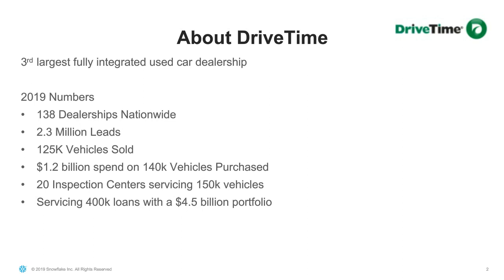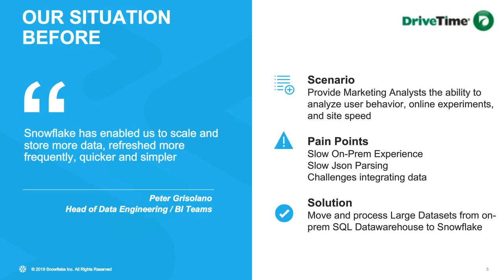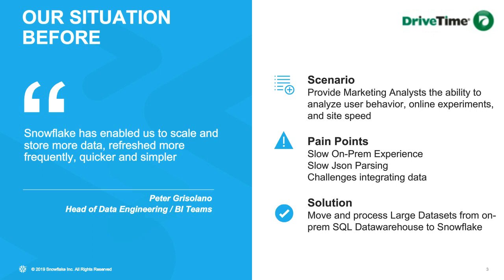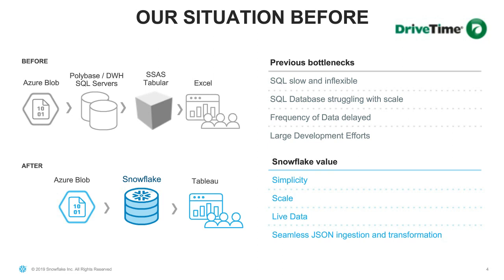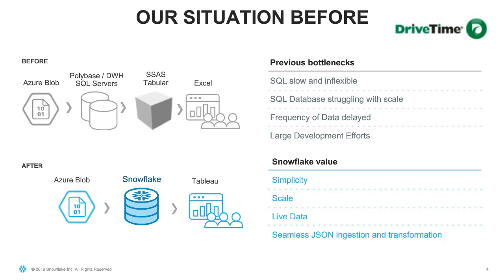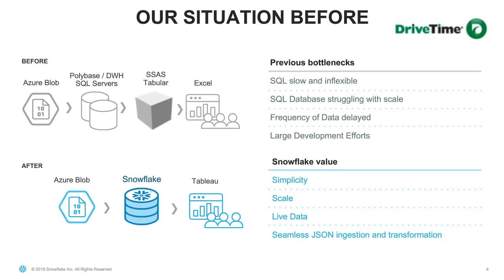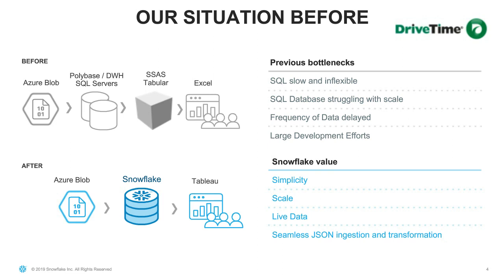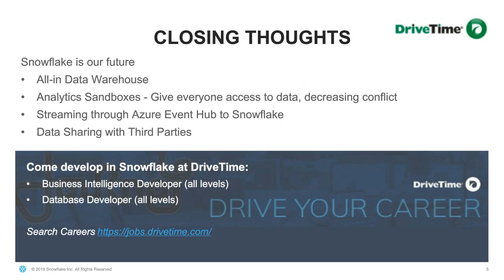How Snowflake Helps DriveTime Sell Used Cars | Snowflake Inc.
DriveTime a fully integrated used car dealership needed to provide its marketing analysts with the ability to analyze user behavior, online experiments, and site speed. After facing challenges with data integration, slow JSON parsing, and a slow on-prem experience they decided to migrate to Snowflake.

What are Snowflake Office Hours?

• Live, 30-minute case study and Q&A sessions with a Snowflake customer.
• Ask an industry peer questions about their Snowflake cloud data warehouse implementation and how Snowflake has advanced their data analytics.

“Snowflake has enabled us to scale and store more data, refreshed more frequently, quicker and simpler.”

Peter Grisolano
Head of Data Engineering / BI Teams